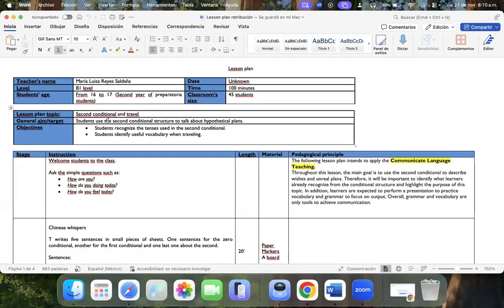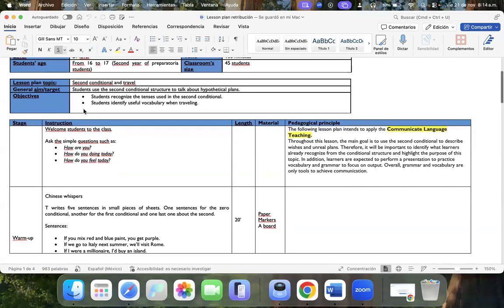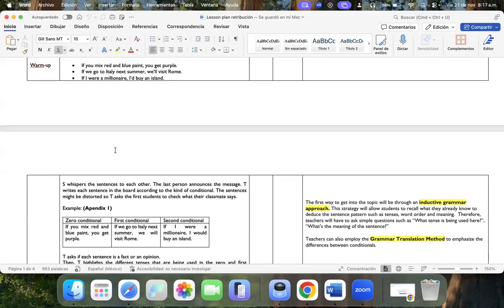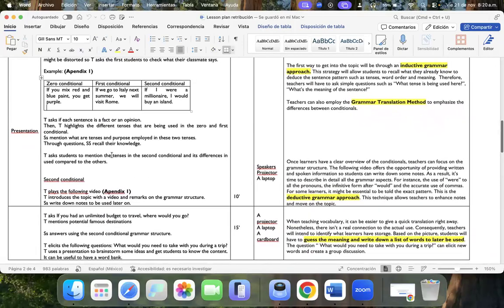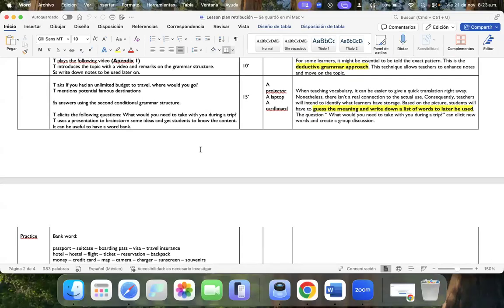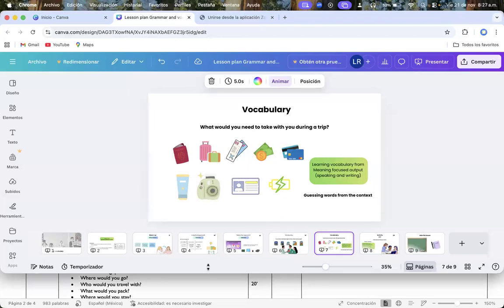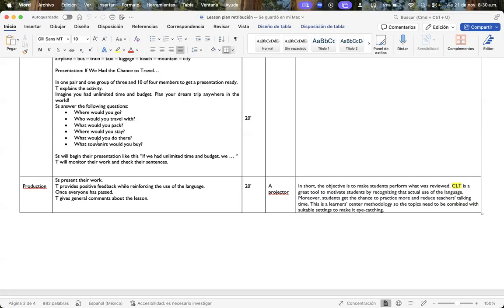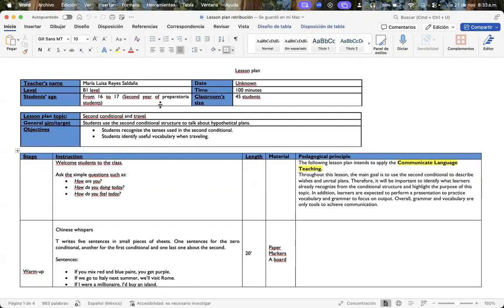Explanation of how to develop a PPP lexicogrammar lesson plan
This video gives an explanation on how to design a PPP lexicogrammar lesson plan. Explanation given by LLI. Luisa Reyes Saldaña.